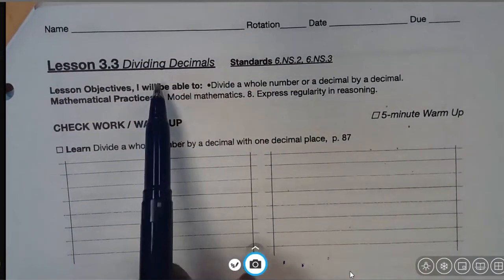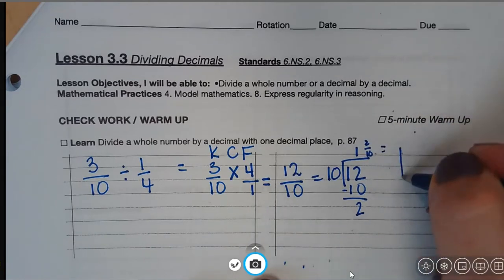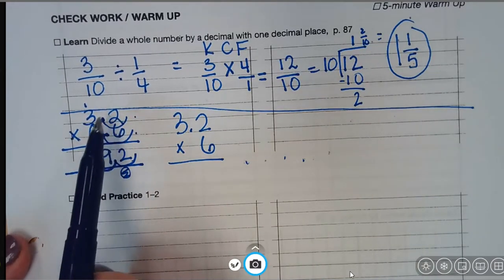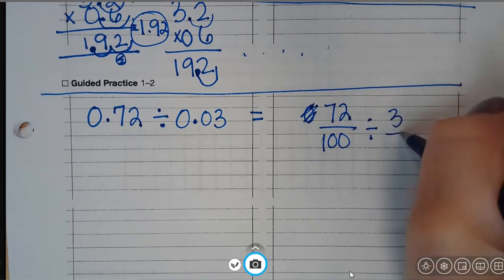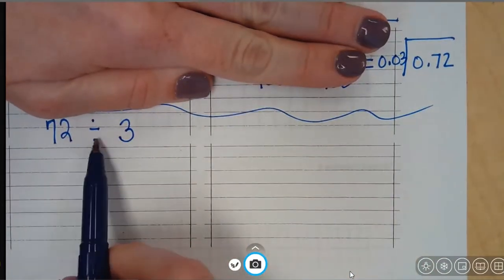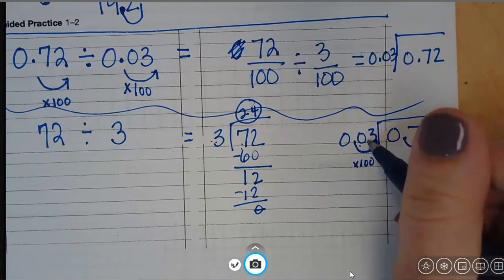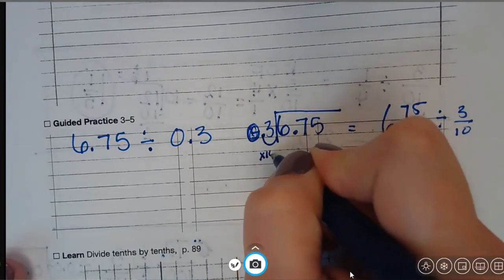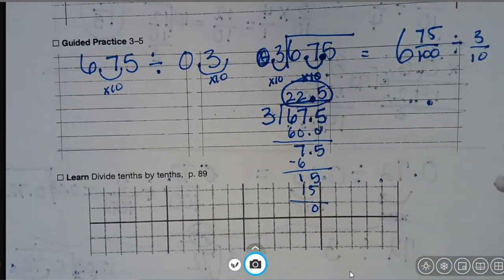3.3 Dividing Decimals